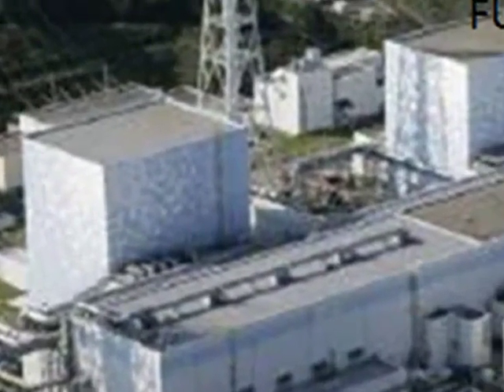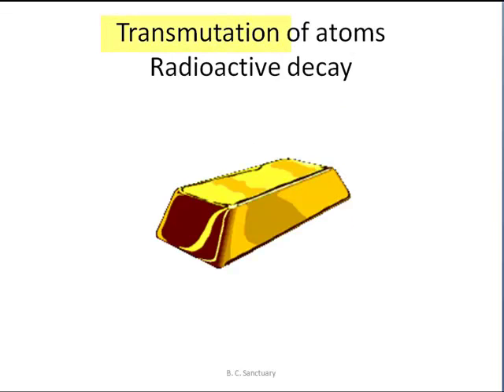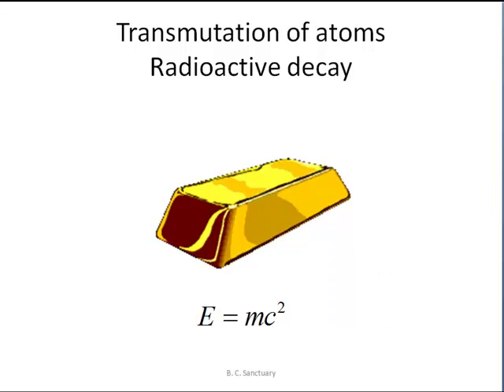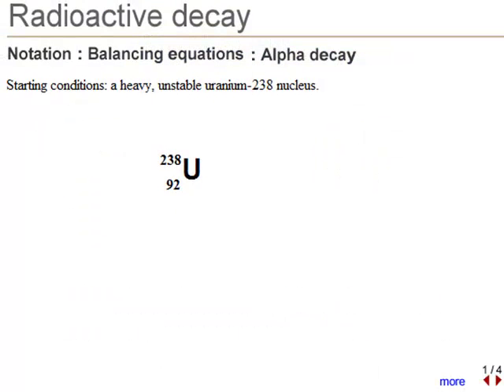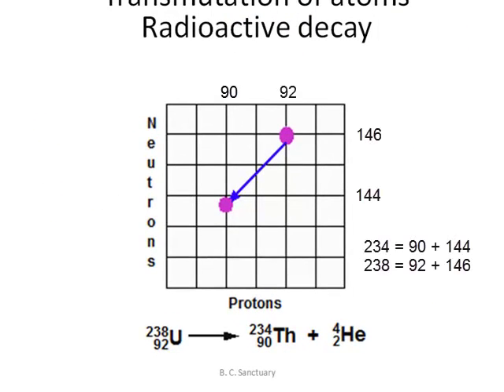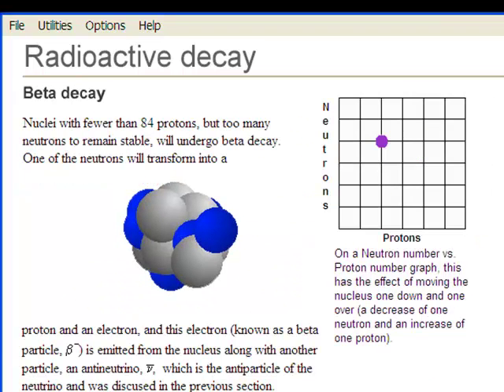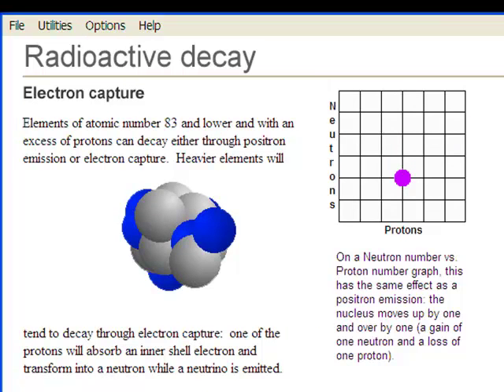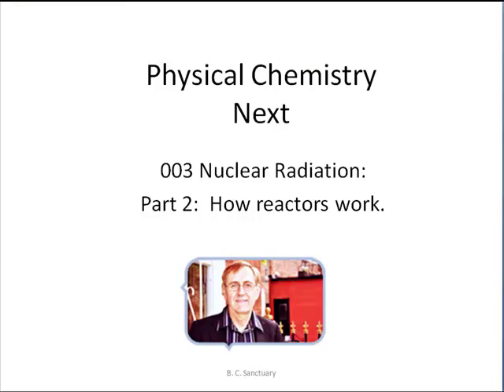Nuclear radiation (1) Radioactive processes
I thought I should say something about the nuclear reactor disaster in Japan as I know there are a lot of questions about reactors, how they work and how radiation is dangerous.

In this part I will talk a bit about the types of radiation.  In part 2, I will explain how a reactor works, and finally in part 3, discuss some of the effects of radiation on humans.